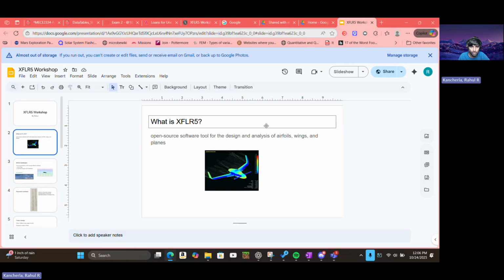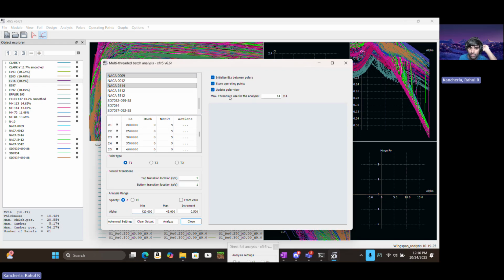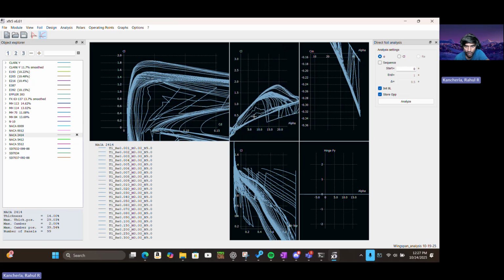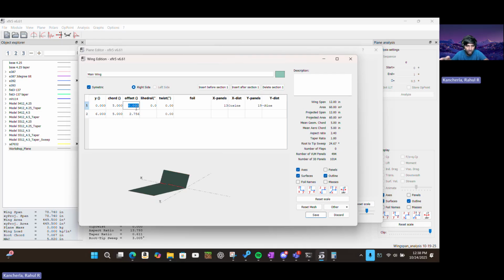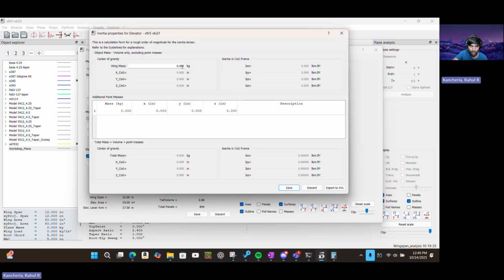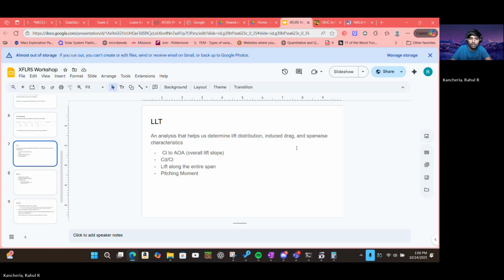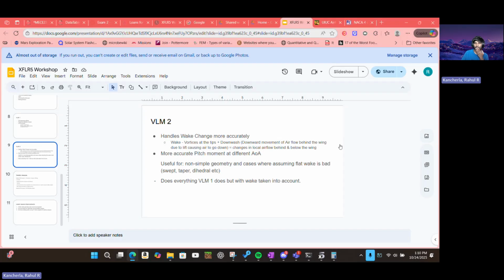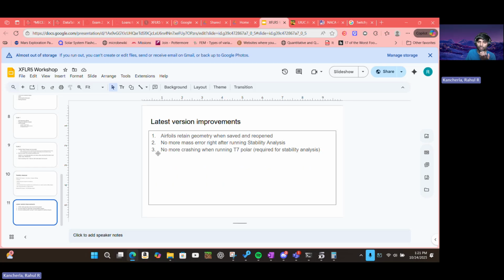XFLR5 Workshop 1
Basics of the Software.
Reynolds Numbers:
1000
2000
3000
4000
5000
6000
7000
8000
9000
10000
20000
30000
40000
50000
60000
70000
80000
90000
100k
150k
200k
250k
300k
350k
400k
450k
500k
550k
600k
650k
700k
750k
800k
850k
900k
950k
1e6
1.5e6
2e6
2.5e6
3e6
3.5e6
4e6
4.5e6
5e6